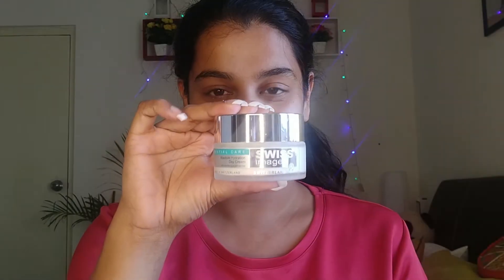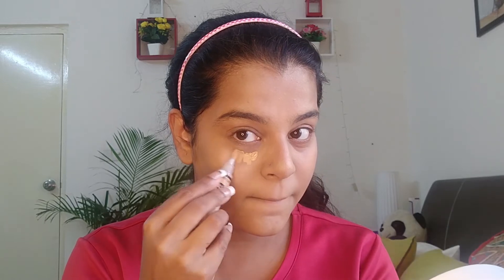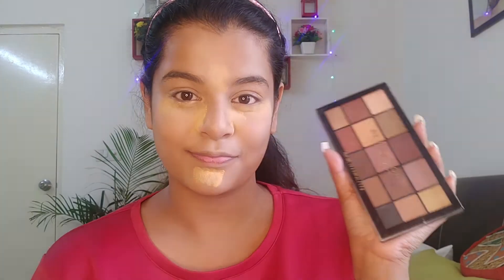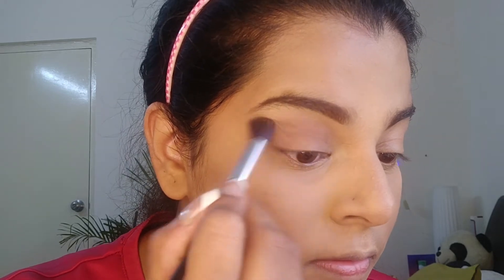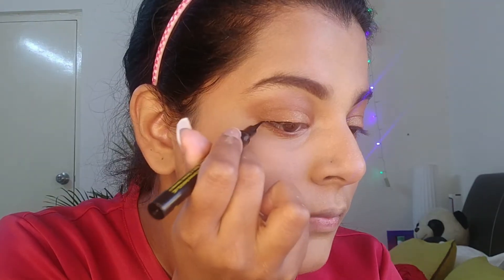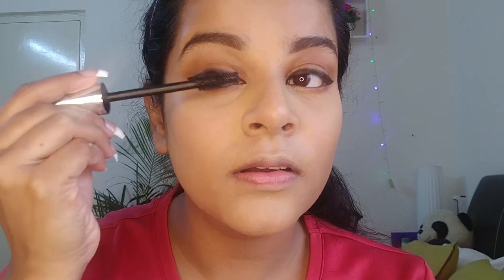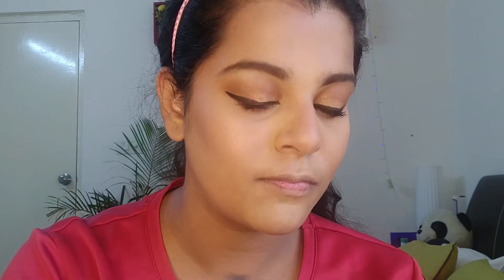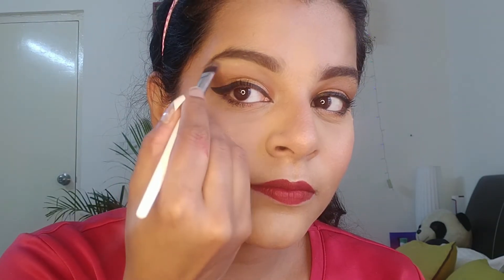DIWALI Makeup Look l Tutorial l Simple yet Elegant l Happy Diwali 2019 l By Anumita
Heyy all!

A very very very Happy Diwali to my Subscribers and to everyone else!
Wish you a bright and enlightening Diwali 2019.

Here's a small effort from my side to help you look even more prettier on Diwali!

So watch the video :)

I will keep on making such videos and also the ones on demand :)

LOVE YOU!